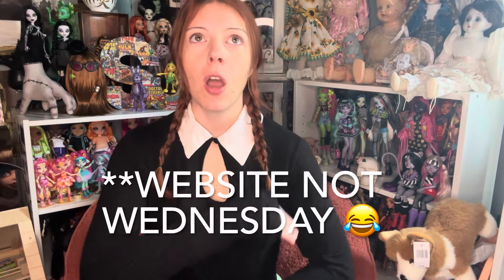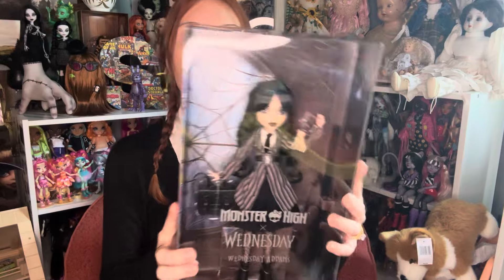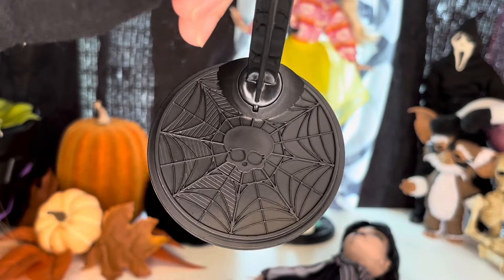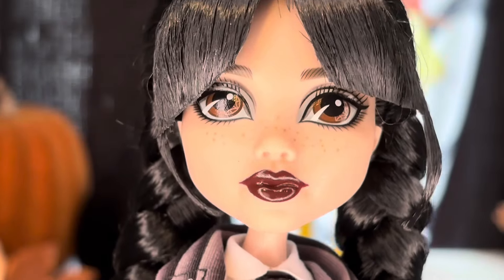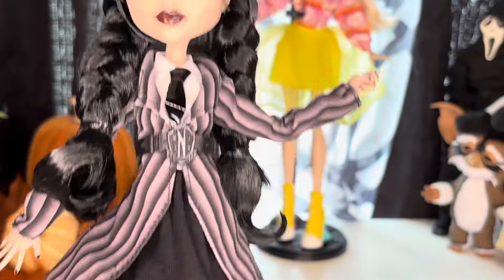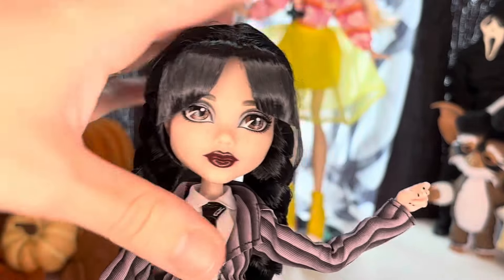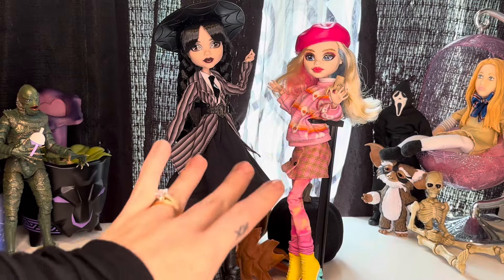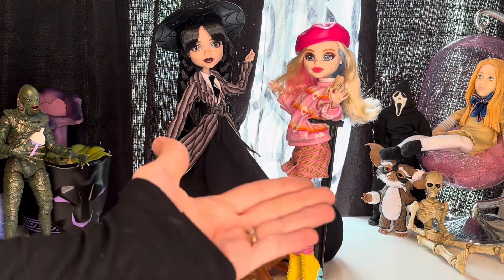Monster High Wednesday doll unboxing and review!